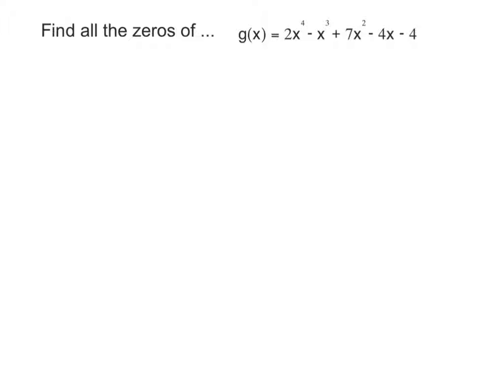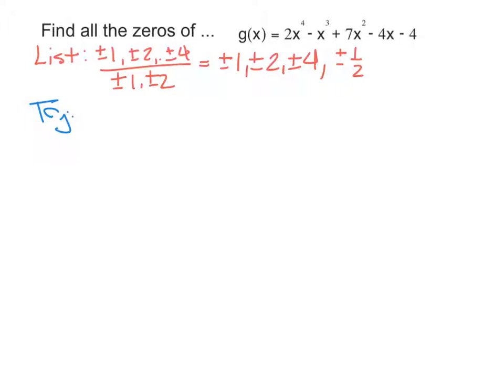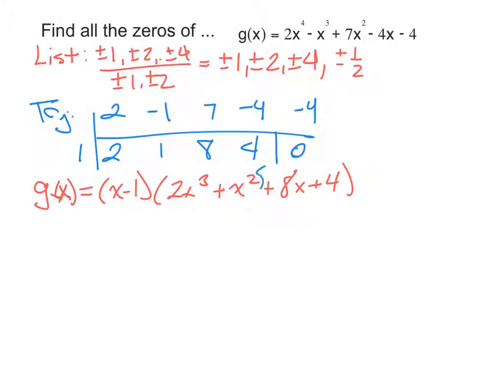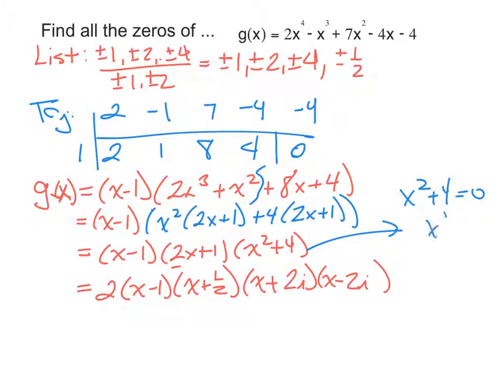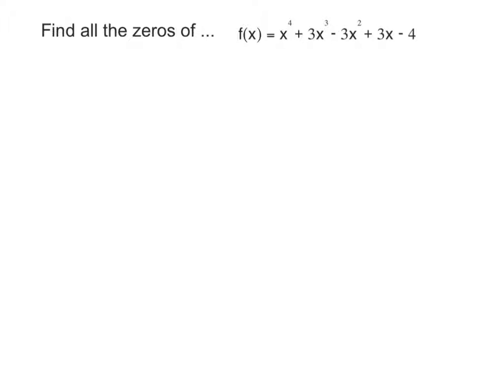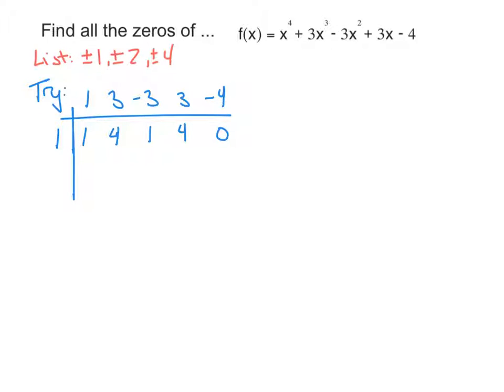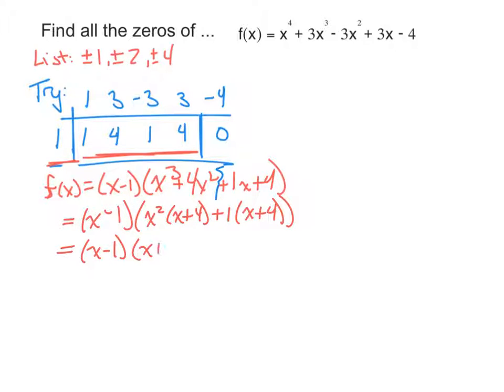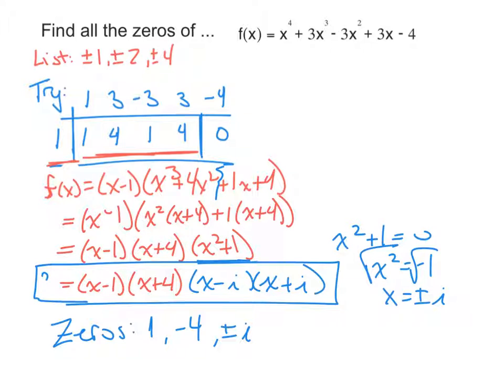Pre-Calculus: Rational Zero Theorem #3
This is about factoring big polynomial functions, completely and identifying their zeros.